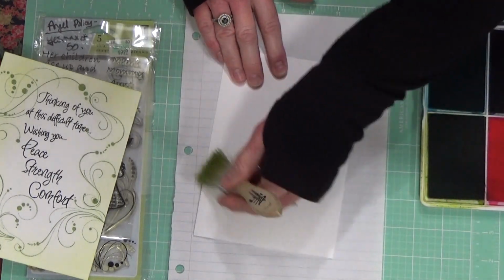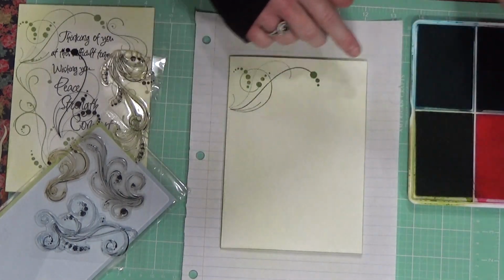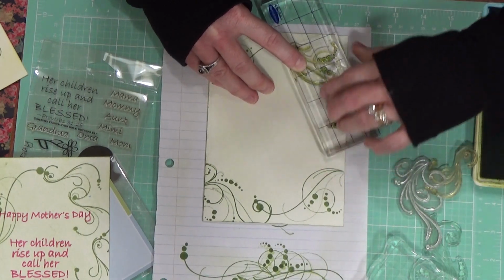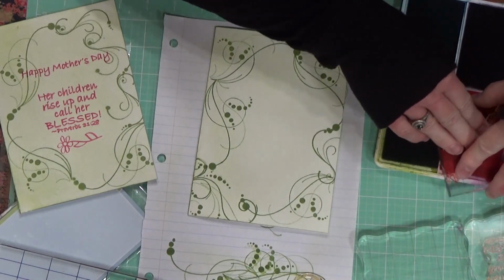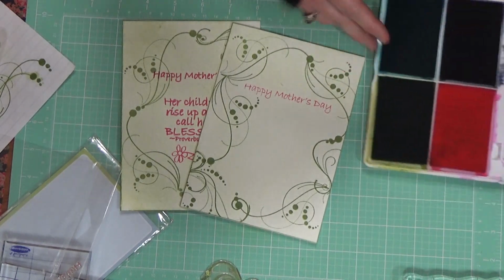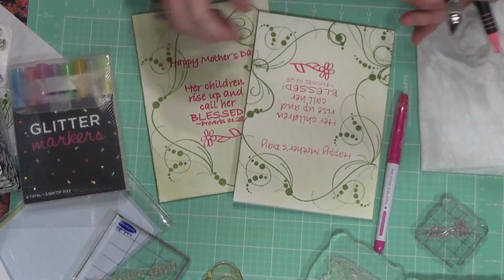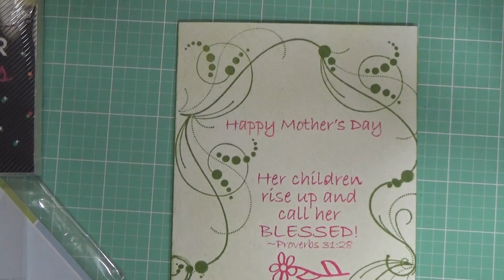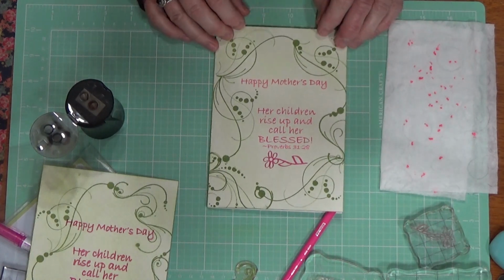How to make a Mothers Day card that does NOT require extra postage |Easy DIY Mothers Day Card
DIY Mother's Day card. Fun and easy. Join me, as I make a one layer Mother's Day card. One layer cards are perfect for mailing because they don't usually require any extra postage. In this tutorial I will use stamps, ink, and colored pencils.